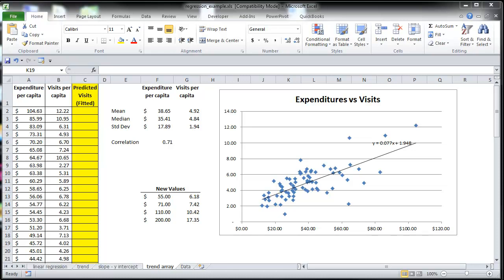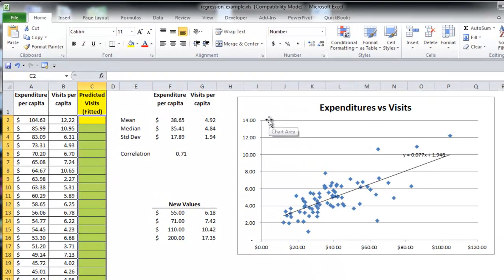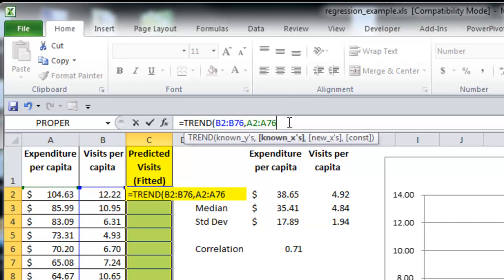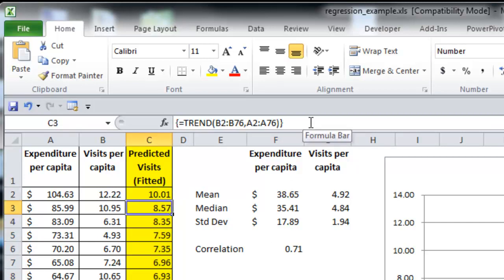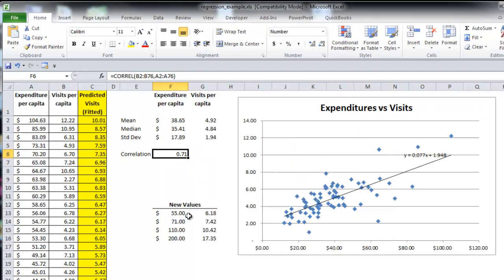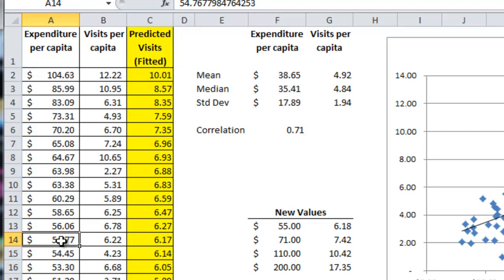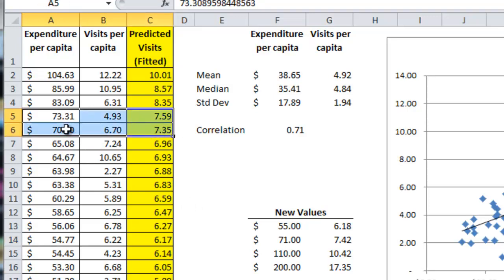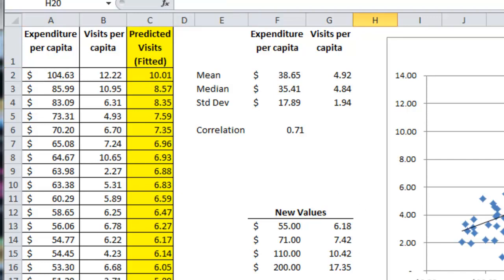Excel Statistics 09 - Simple Linear Regression (Trend Array Function)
This video details how to use the TREND() array function to predict values